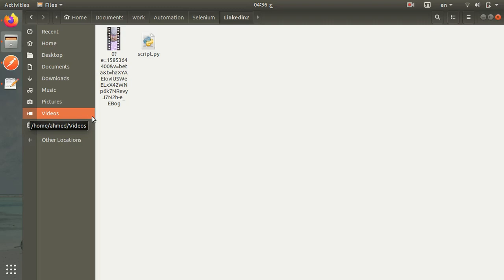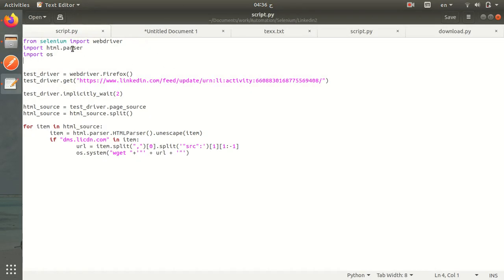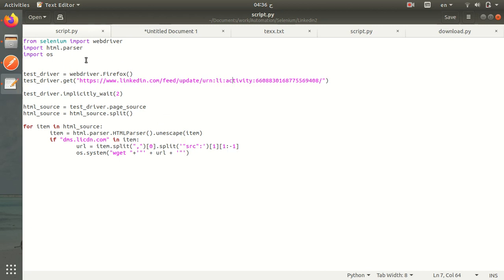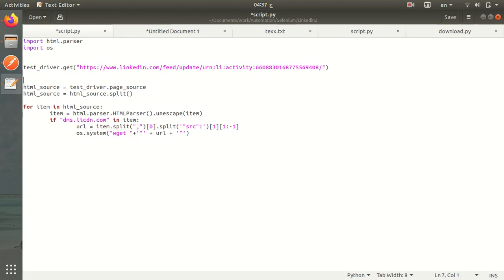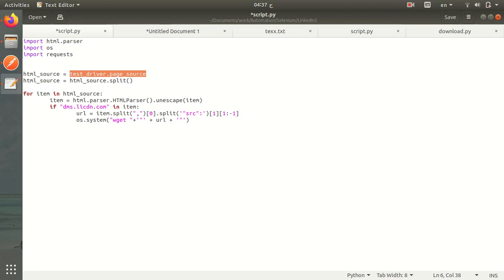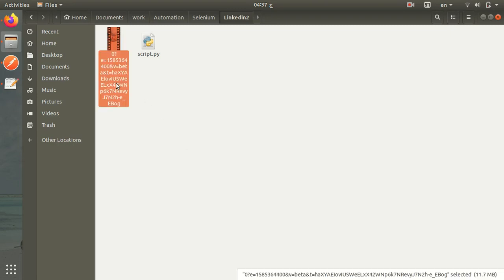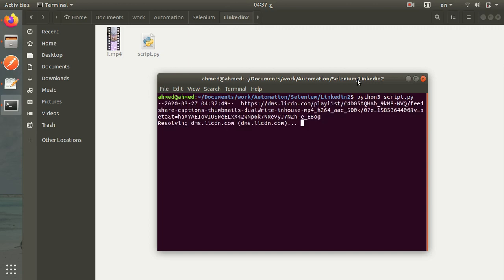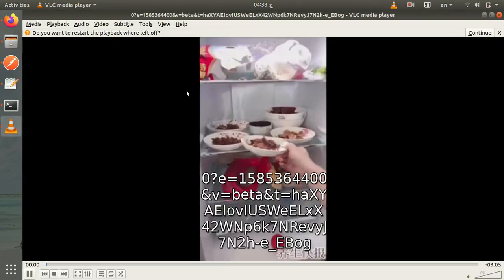Downloading a video from LinkedIn using Python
Hello all,

Here in this video you can download a video from LinkedIn using python only .